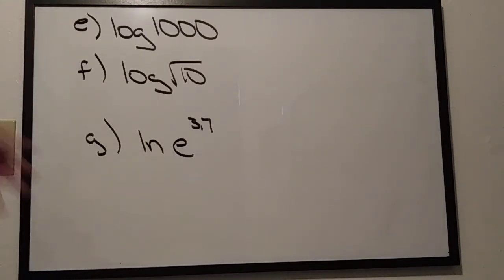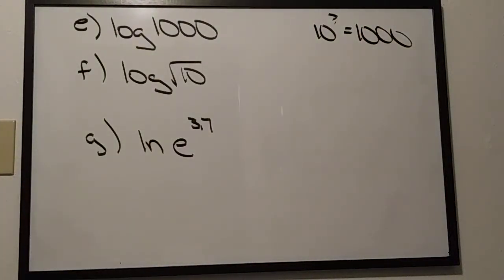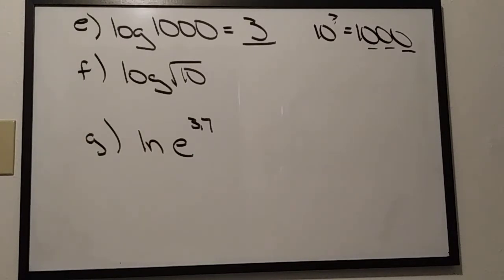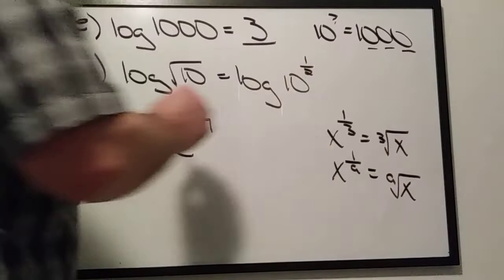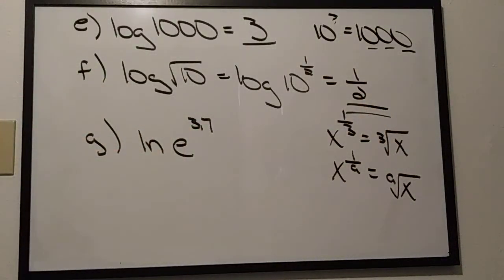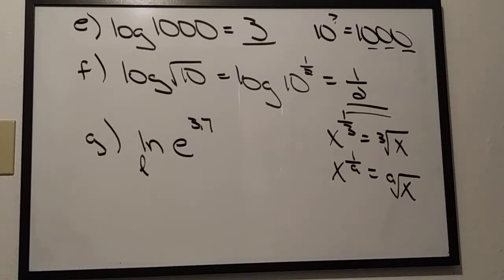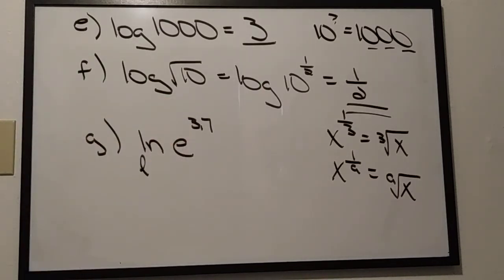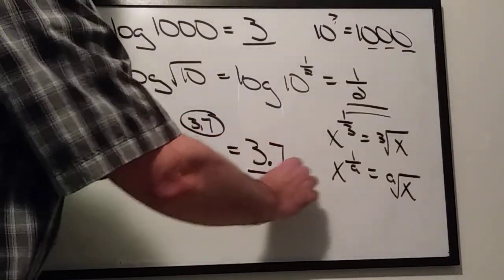Lecture 6 4c